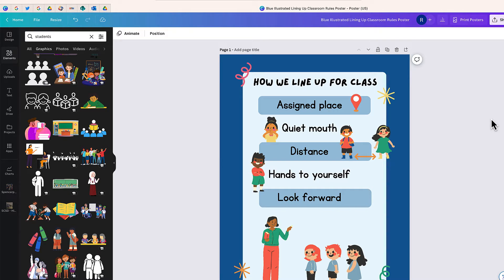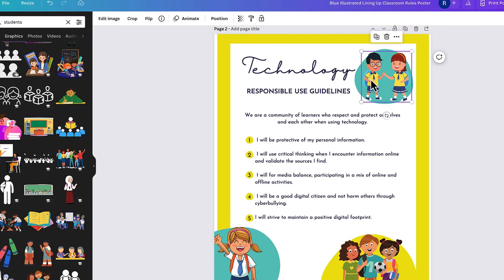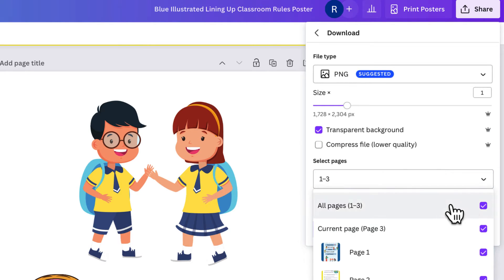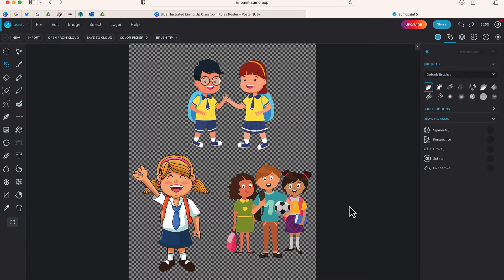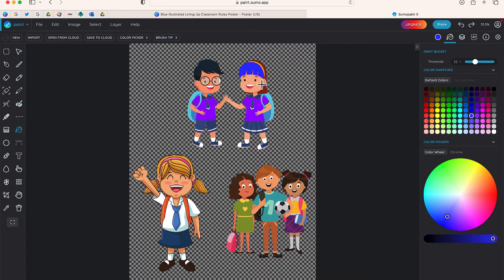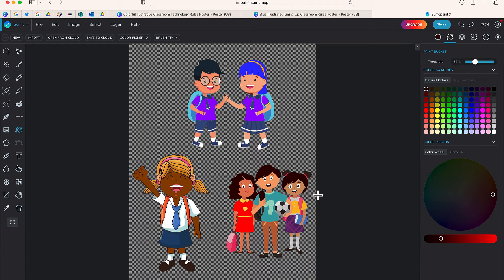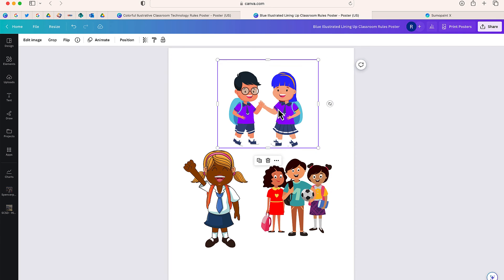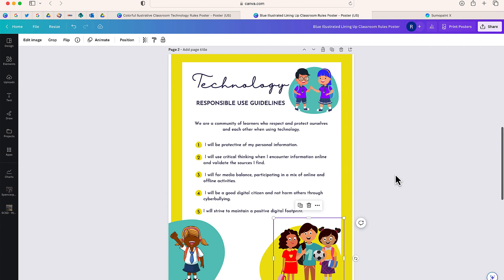Canva Design Hack: Change Any Graphic's Color with Sumo Paint | Fast, FREE & Easy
Here's a quick workflow that will allow you to change the color of any graphic in @canva .  Forget Photoshop!  Using the free program @Sumopaint , you can easily use the Paint Bucket tool to change the color of any graphic that you pull from the Elements library.  While certain graphics may allow you to this, there are a host of others that do not and this tip makes it possible.